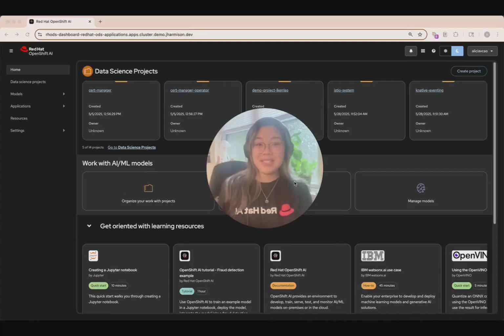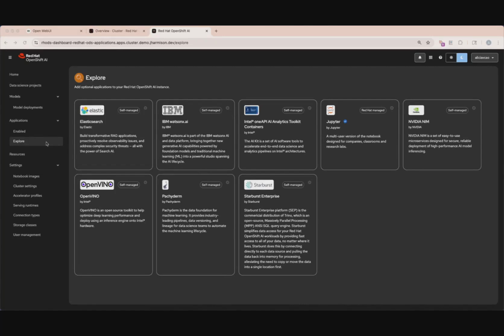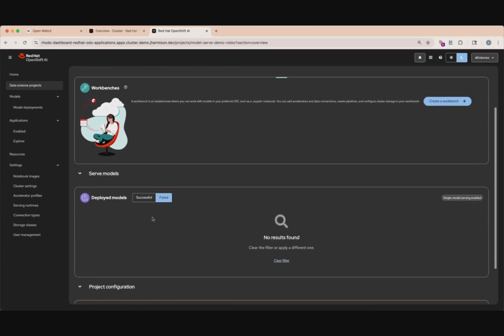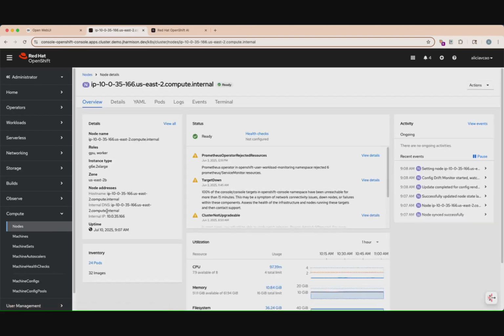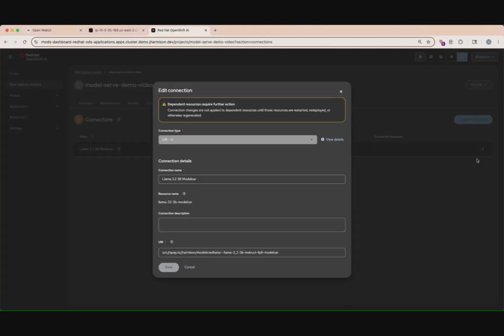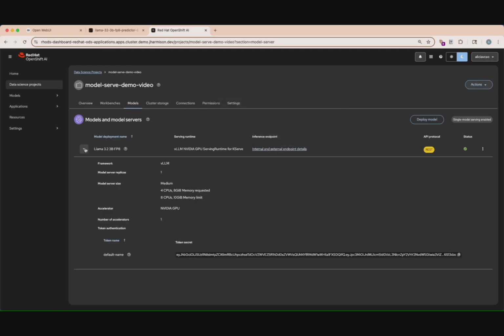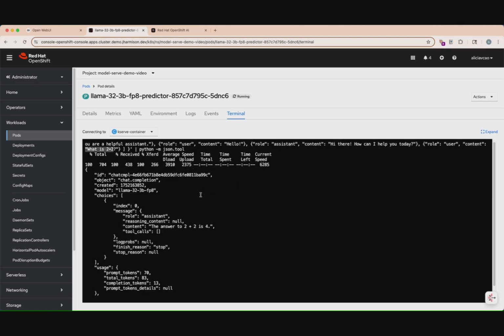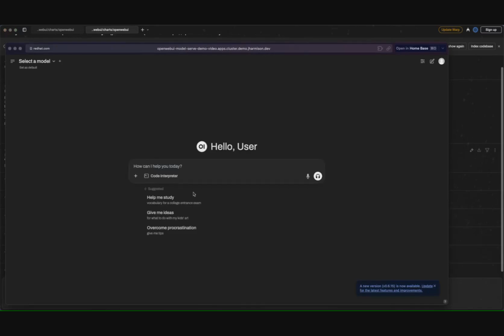How to Use Red Hat OpenShift AI for Llama Model Deployment and Inferencing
Discover how to deploy and interact with a Llama language model using Red Hat OpenShift AI. This walkthrough highlights the essential steps and features for running AI workloads seamlessly.

Overview of the OpenShift AI console and its main features

Managing projects, models, connections, and user permissions

Setting up data science tools and connecting external resources

Deploying a Llama model for inference with GPU provisioning

Testing deployments, setting up Open Web UI, and verifying functionality